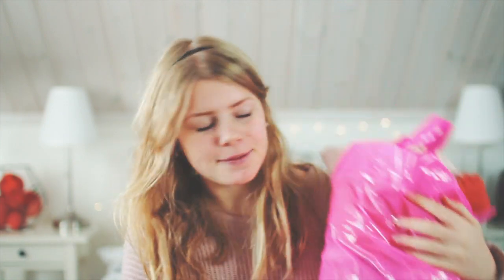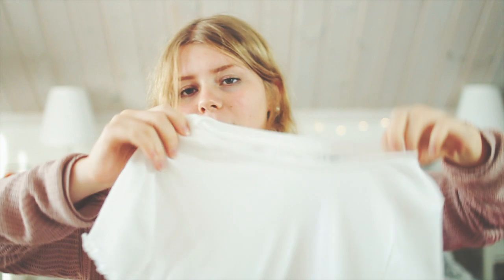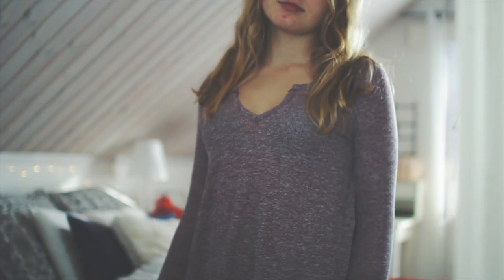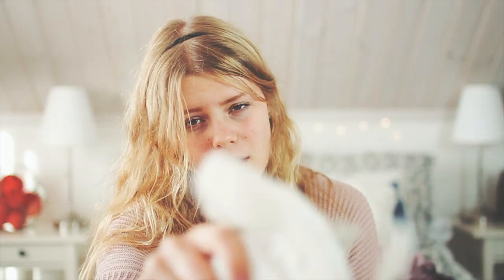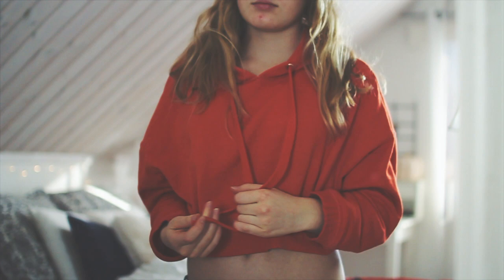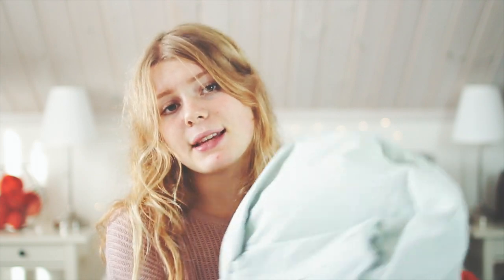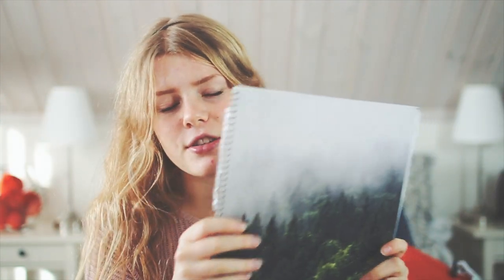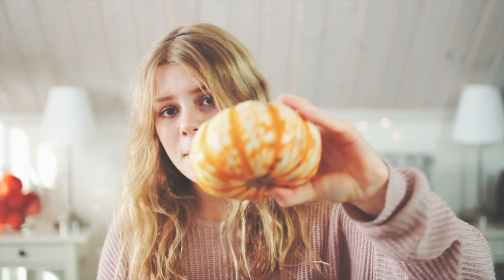FALL TRY-ON HAUL 2016!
Fall clothing try-on haul 2016! urban outfitters, hollister and more! thumbnail inspired by olivia jade!

☾ Nerd stuff etc
✦ Camera: Canon Rebel t3i
✧ Lens: Sigma 1.4 30mm Art
✦ Editing: Final Cut Pro X
✧ credits:

IF YOU READ THIS COMMENT "sickfam" to confuse people :ppp

hellllloooo :)
today im doing my last halloween costumes video and also my last halloween 2016 video! today im showing you some cute costumes/outfits for halloween! i actually went to a cute vintage store called beyond retro and i dressed up as chanel from scream queens and cher from clueless!
dont forget to check out my fall morning routine for 2016!
COMMENT FALL 2016 VIDEO REQUESTS DOWN BELOW! thanks ily!

This video was inspired by some of my favorite youtubers: mylifeaseva, bethany mota, stilababe09/meredith foster, niki and gabi, hayley williams, connor franta, aspyn ovard, aspyn + parker, alisha marie, rclbeauty101, okaysage, freelee the banana girl, bonnyrebecca, twaimz, thatcherjoe, chanelegance, laurdiy, jennxpenn, luke korns, maybaby, and more!